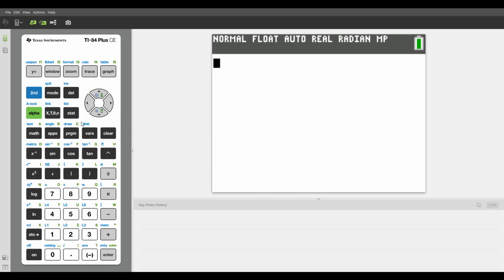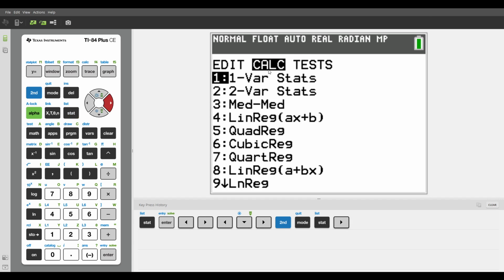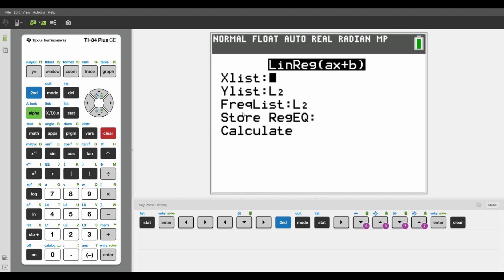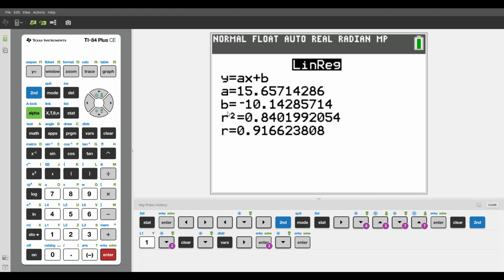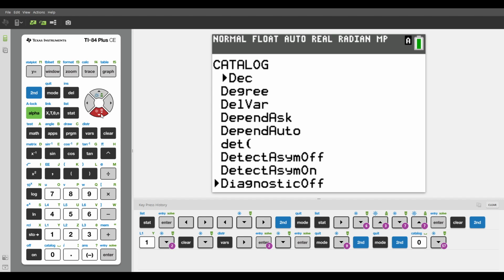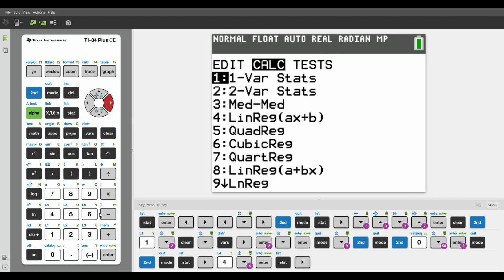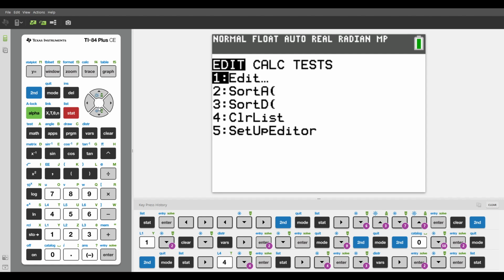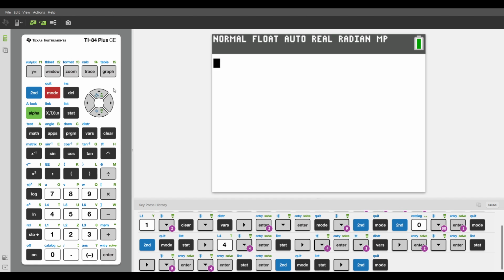How To Find Regression Lines On a Ti-84 | Calculator Medic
We go over how to use the calculator to find various lines of regression, including a couple optional steps.